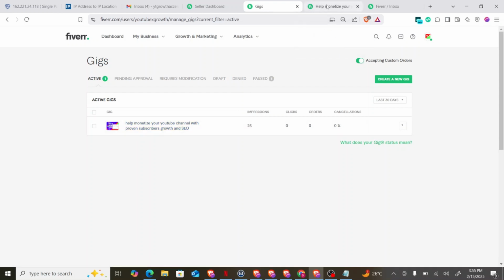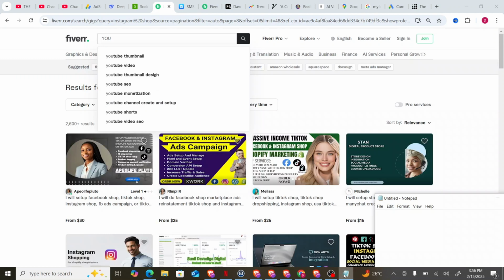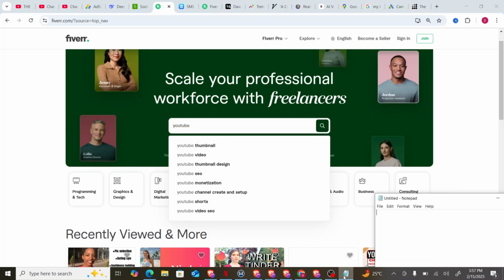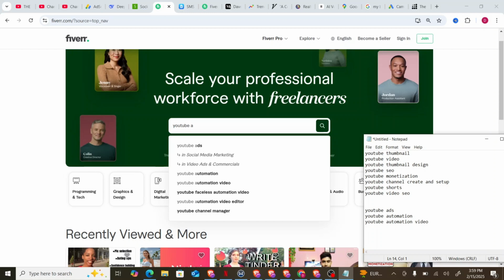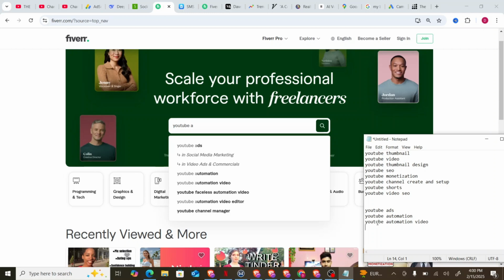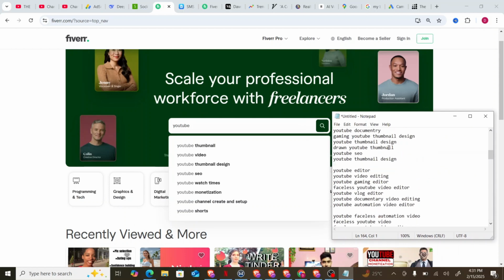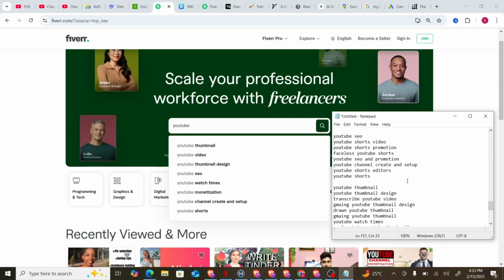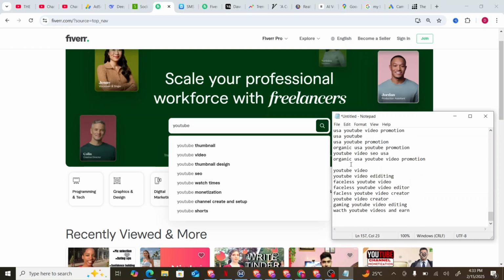How to Find Fiverr Keywords Without Software | Easy Keyword Research for Fiverr Sellers (2025)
🚀 Learn how to generate and gather Fiverr keywords without using any software! In this video, I’ll show you step-by-step methods to find the best keywords for your Fiverr gigs to boost visibility, attract more buyers, and grow your freelance business in 2025. Whether you're a beginner or an experienced Fiverr seller, these tips will help you rank higher on Fiverr search results and stay ahead of the competition.
📌 What You’ll Learn:
1. How to manually research Fiverr keywords in 2025
2. Free tools and techniques to find high-demand keywords
3. Tips to optimize your gig titles and descriptions for better rankings
4. Proven strategies to outrank competitors on Fiverr
💡 Why This Works:
No expensive tools or software required! These methods are 100% free, easy to implement, and updated for 2025. Start getting more orders on Fiverr today!